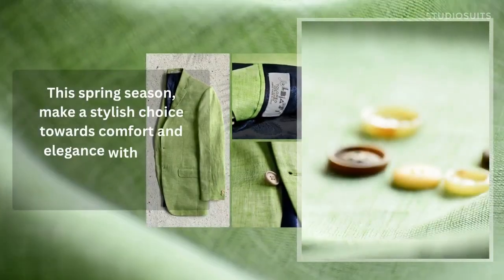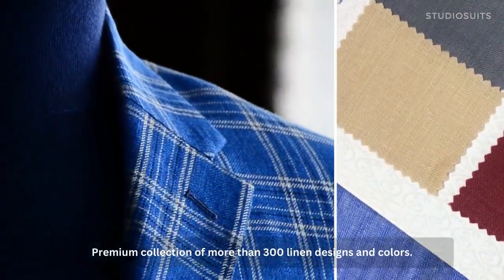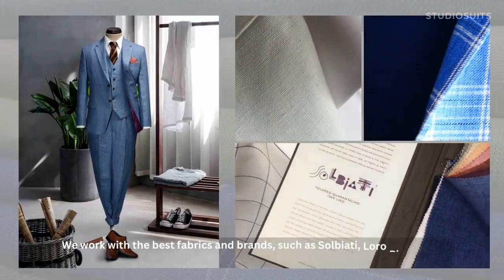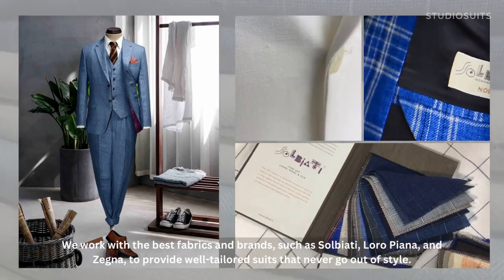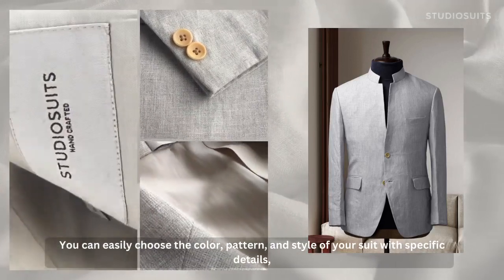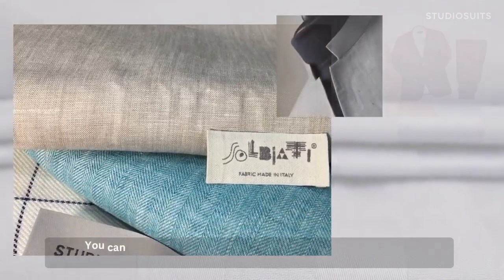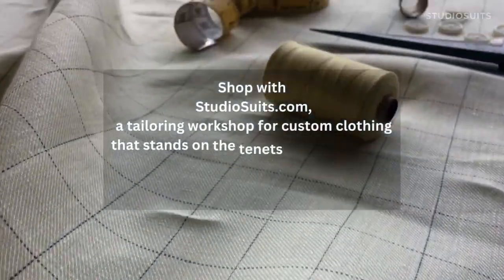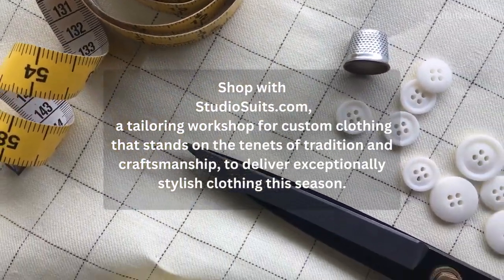Spring Collection | StudioSuits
Feel the difference with our premium linen collection. Designed with a focus on quality and craftsmanship, our pieces are made to last and elevate your wardrobe.